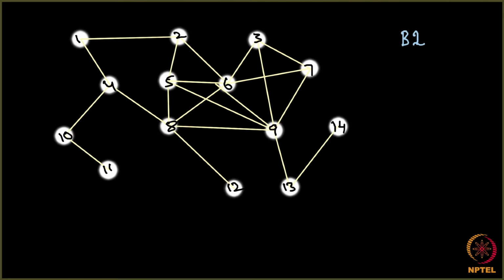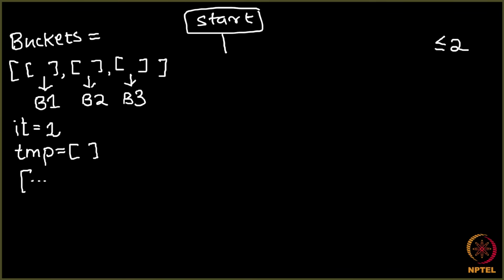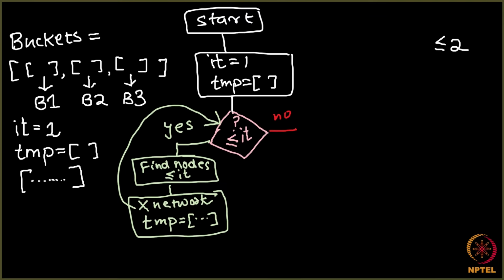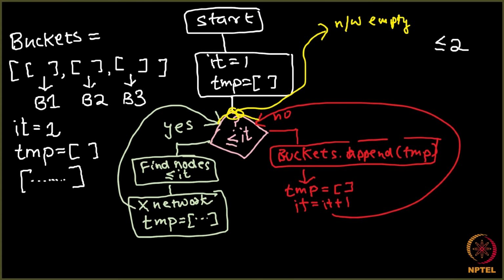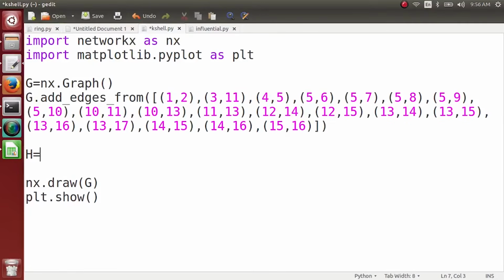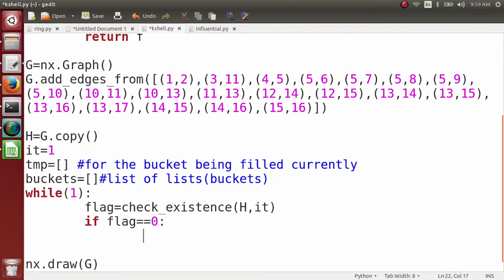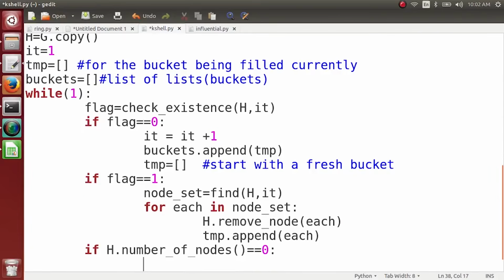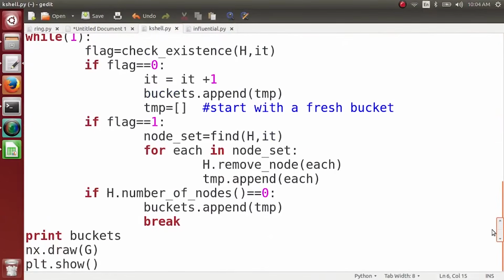Coding K-Shell Decomposition